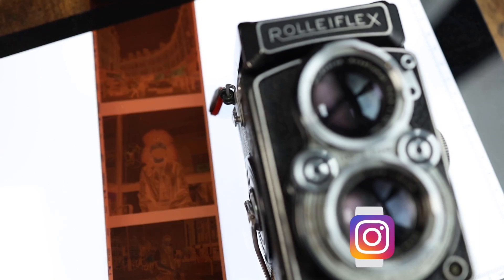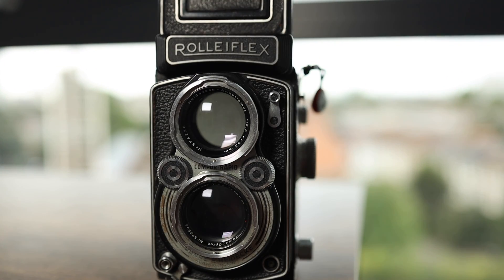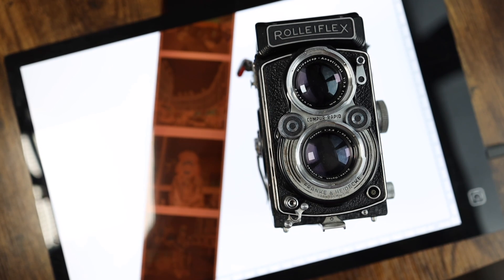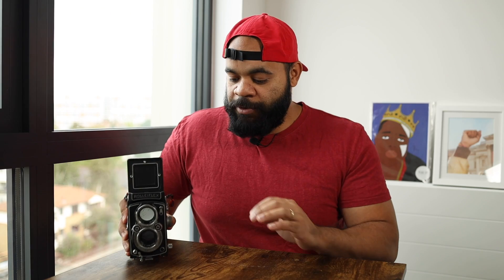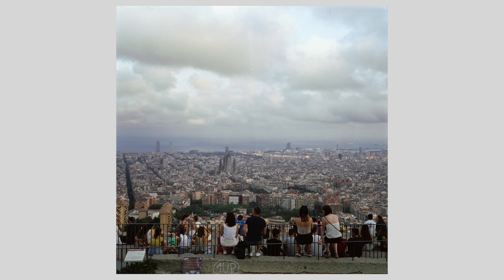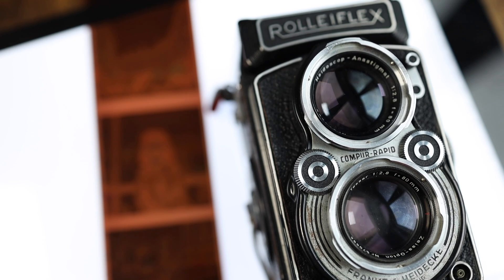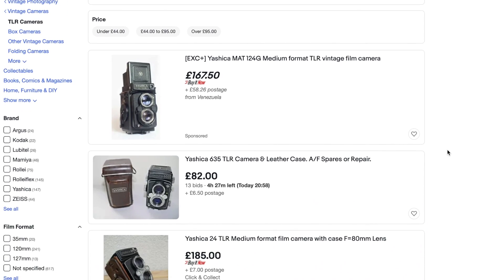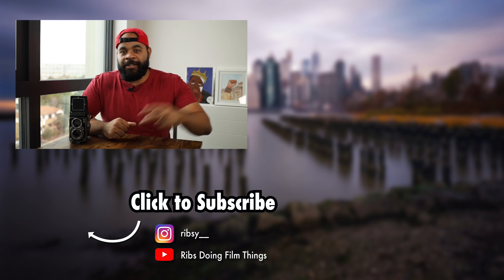get a TLR camera asap - you have been missing out ... Rolleiflex, Yashica, etc.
TLR cameras are really cool. They are very functional but also beautiful. I recommend every single film photography enthusiast to find one in their budget because they are a joy to use. There are so many options ... Rolleiflex, Yashica, etc.

0:00 Intro
0:28 They are BEAUTIFUL
1:35 Viewing Glass
2:39 Lightweight and Quiet
3:49 Portraits and Landscapes
5:02 6x6 Negative
6:44 they can be CHEAP